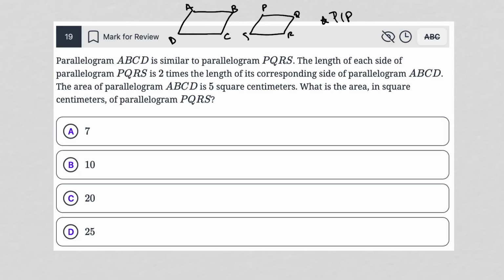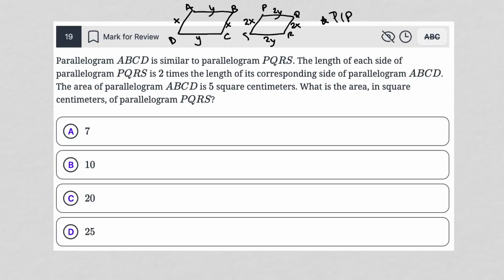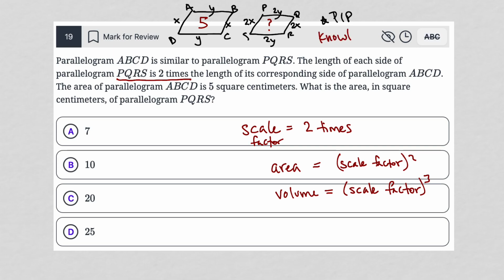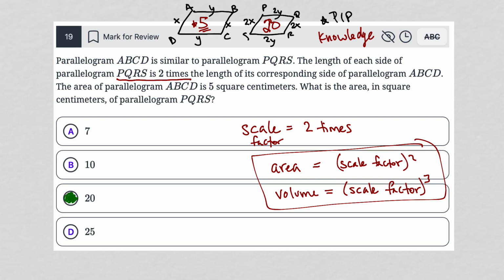Parallelogram ABCD is similar to parallelogram PQRS. The length of each side of parallelogram PQRS..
Parallelogram ABCD is similar to parallelogram PQRS. The length of each side of parallelogram PQRS is 2 times the length of its corresponding side of parallelogram ABCD. The area of parallelogram ABCD is 5 square centimeters. What is the area, in square centimeters, of parallelogram PQRS?